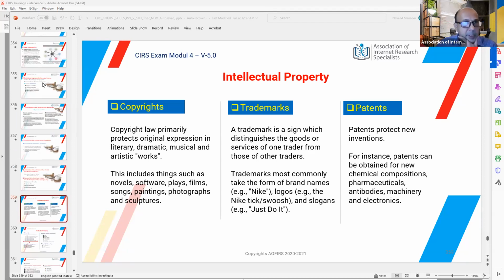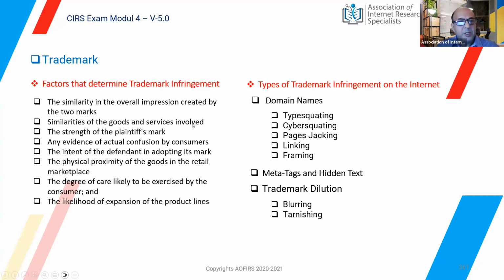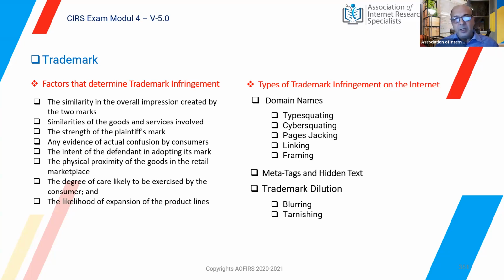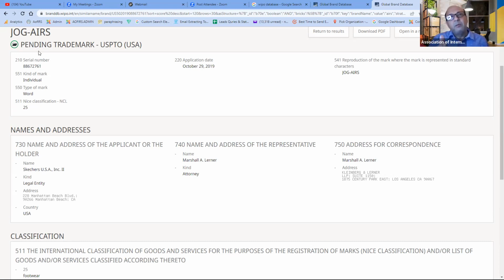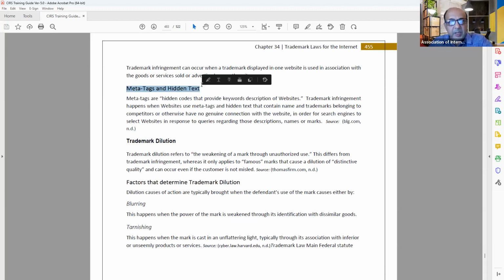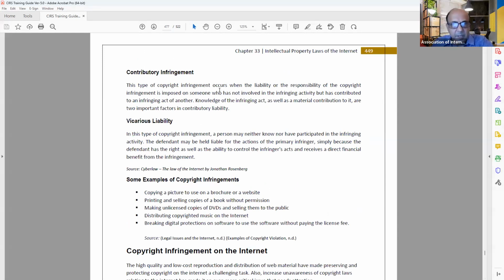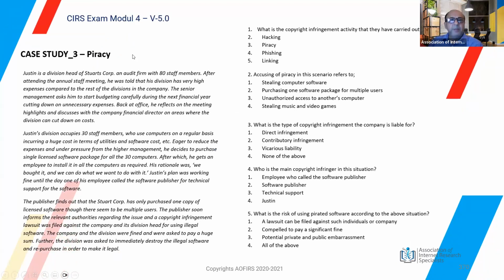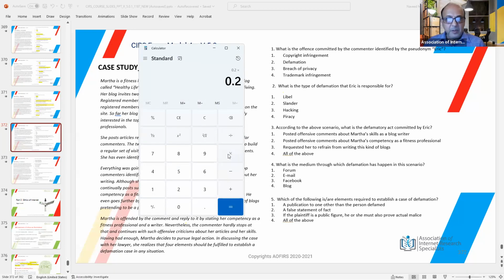CIRS Batch 1192 | Class 16 | 14th July 2023 | AOFIRS